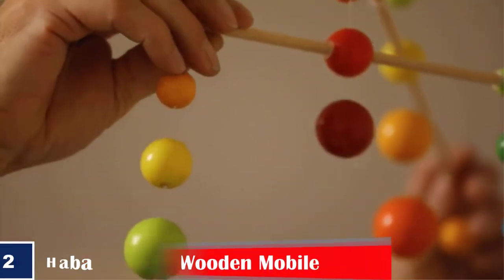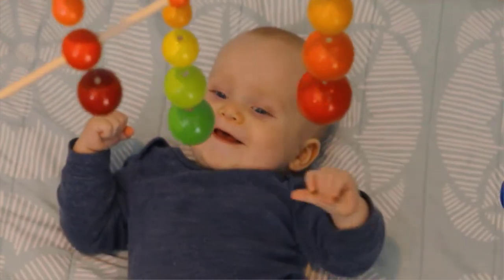✅ Top 5 Best Crib Mobiles For Babies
👉1. Tiny Love Meadow Days Take Along Mobile

👉2. Haba Nursery Wooden Mobile

👉3. Tiny Love Meadow Days Soothe ‘n Groove Baby Mobile

👉4. Mini Tudou Baby Musical Mobile

👉5. Wendy Bellissimo Baby Mobile Crib Mobile

 The  Best Crib Mobiles For Babies.  [ 00:00 ]

When a baby is born, they spend a lot of time in a crib. Thus, you should bring home the best baby mobiles to keep them occupied and engaged. These colorful musical toys help address the infant’s boredom by stimulating their auditory and visual senses.

These toys come in various designs and with different features. So, to help you select the right one, we bring you a list of the most engaging baby mobiles.

Hang them in your child’s crib to make their crib time fun.

  Number 1. Tiny Love Meadow Days Take Along Mobile.
  [ 00:36 ]

Haba brings you this toy made entirely of beech wood sourced through sustainable forestry. It is a ceiling-mounted baby mobile that can be placed above a baby’s cot, in any room.

The manufacturer ships the toy with a string that lets you suspend the toy from any regular ceiling fish-hook screw.

Pros.
Non-toxic, water-based paint.
Helps stimulate the baby’s vision.
Wooden rods help balance the toy’s weight for stability.
Can keep spinning for 10-15 minutes.

Cons.
May not include installation hardware.
May be slightly heavy.

  Number 2. Haba Nursery Wooden Mobile.  [ 01:12 ]

Here’s a crib mobile with a projector at the base of the arm that displays images of cartoon animals on the canopy. You can remove the canopy and the toys to project the images on a wall or ceiling.

Pros.
Plays music, classical lullabies, and natural sounds such as heartbeat and womb sounds.
Can attach to any crib using universal straps.
Easy to operate using buttons on the crib mobile or remote.
Three musical settings.

Cons.
The projection may turn off randomly.
Volume may be low.

 Number 3.  Tiny Love Meadow Days Soothe ‘n Groove Baby Mobile.
 [ 01:49 ]

Bring home this cute baby mobile that has three toys on top that spin in their place to keep the child engaged. The sound module at the base of the attachment arm features six buttons each for a sound category.

Pros.
Adjustable volume.
Toys spin in conjunction with the music.
Sound modules can be used separately for toddlers and older children.
Soft, calming night light.

Cons.
The motor may be loud.
Toys may make a clicking sound.

 Number 4.    Mini Tudou Baby Musical Mobile.  [ 02:25 ]

Here’s a musical mobile with four removable rattles that are suspended by a string. You can take the rattles out for the baby to hold and play with.

The attachment arm clamps to the crib rails, and you can tighten the grip by turning the plastic screw to keep the baby mobile secure in its place even when the baby is moving within the crib.

Pros.
The electronic module has features such as night light, projection, and music playback.
Over 150 sounds and melodies to choose from.
Parents can select the desired duration to play music: 20, 40, or 60 minutes.
Toys spin when you turn on the music.

Cons.
The volume may be loud.
The Remote may not work well.

  Number 5.   Wendy Bellissimo Baby Mobile Crib Mobile.
   [ 03:09 ]

The toy contains four adorable, elephant-shaped plush toys attached to a wheel. It is easy to assemble and makes a suitable gift for baby showers and birthdays.

Pros.
Baby mobile spins while playing the Brahms Lullaby.
Can play music for three minutes.
The attachment arm clamps to the rail of the crib.
Fabric covers the attachment arm.

Cons
Does not include batteries.
It may require frequent winding.

You Can Buy it Right Now. We Made This List Based On Our Personal Opinion and hours of research & we have listed them based on the type of features and Prices. We have included options for every type of user so whether you are looking for the best budget.